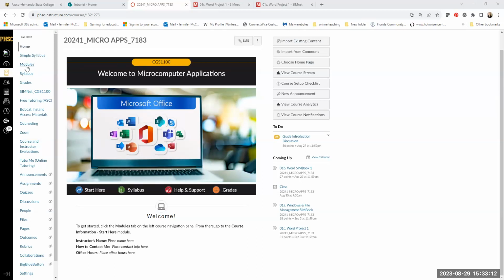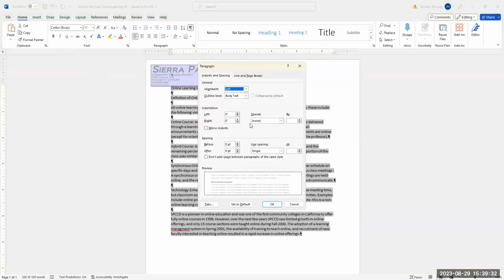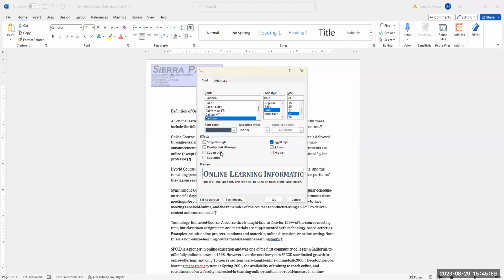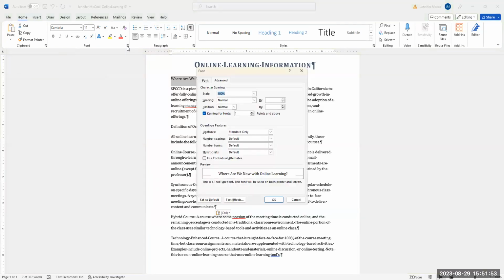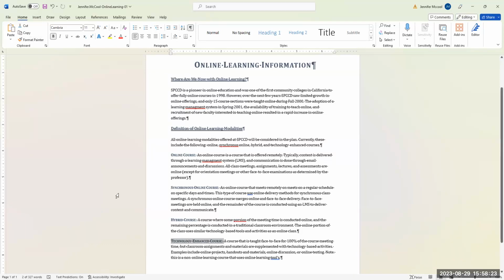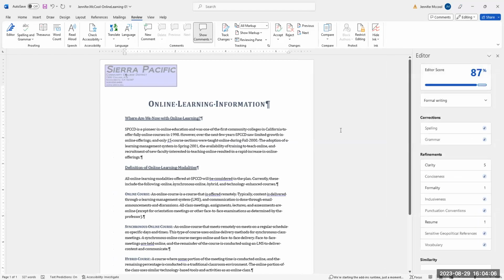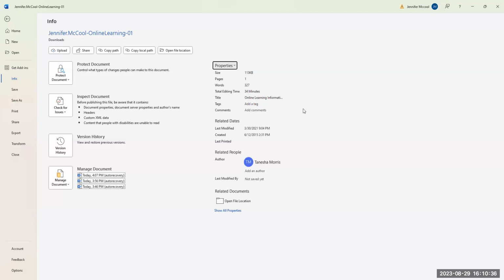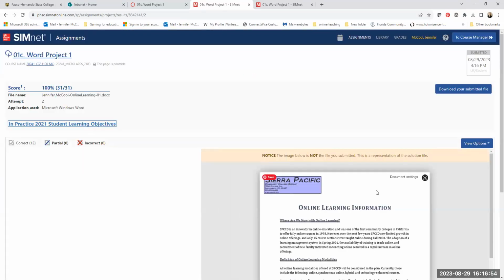Word - Chapter 1 Word Project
In Practice 2021 01c. Word Project 1